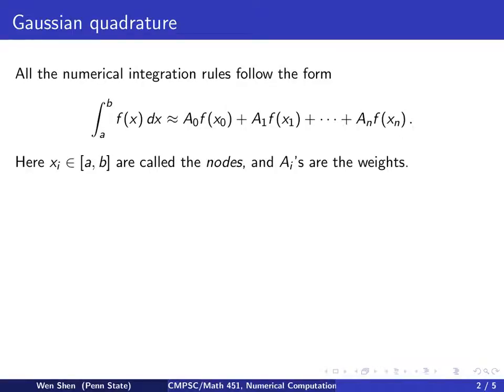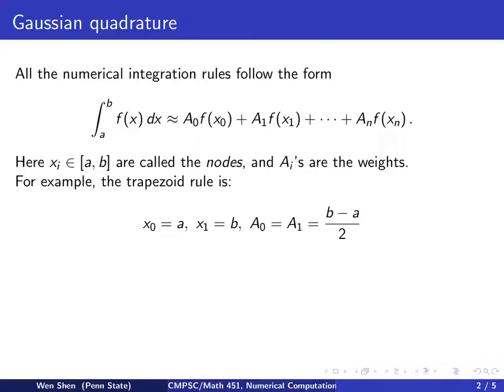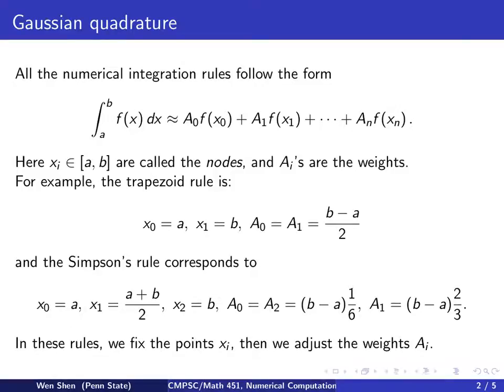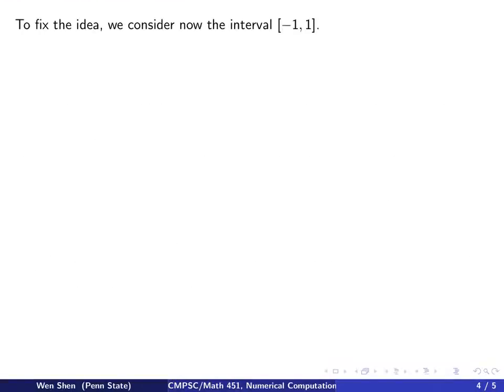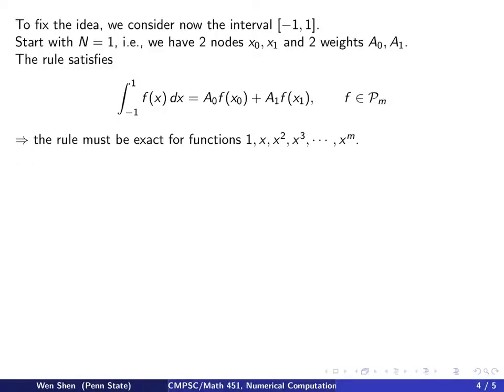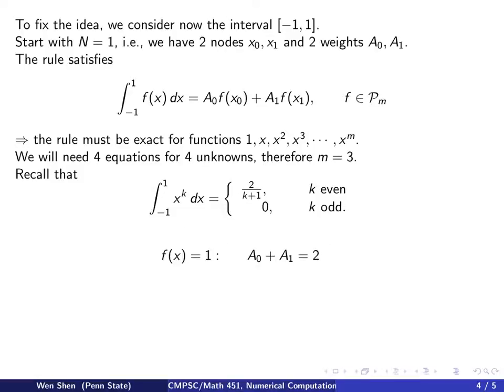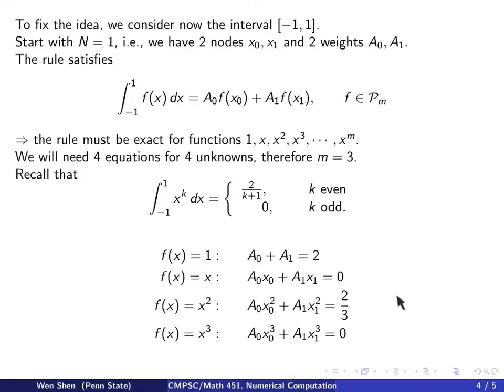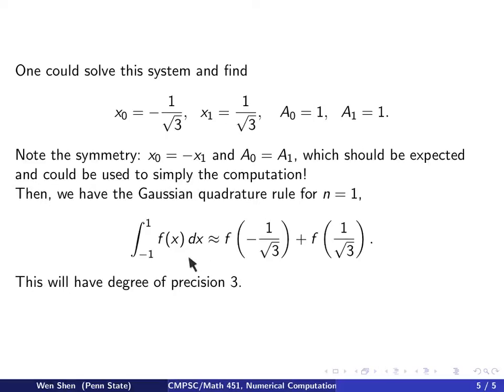ch4 B: Gaussian quadrature. Wen Shen